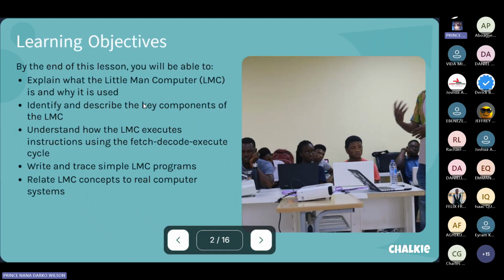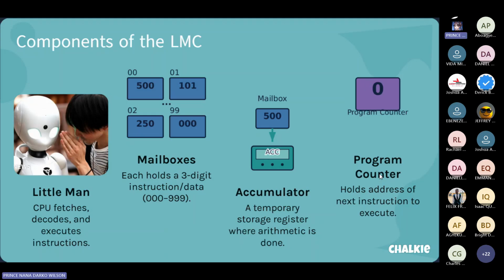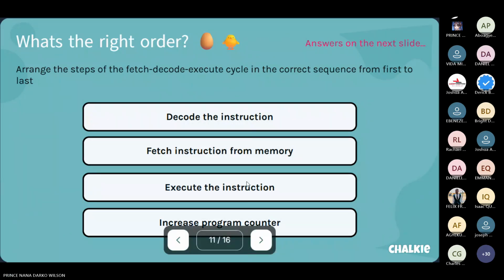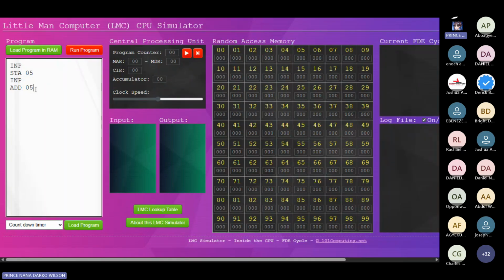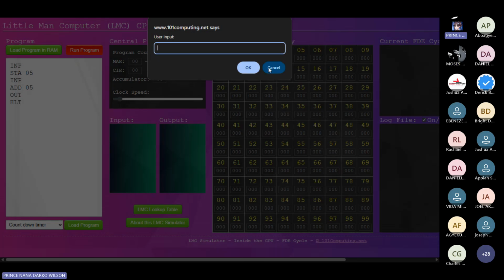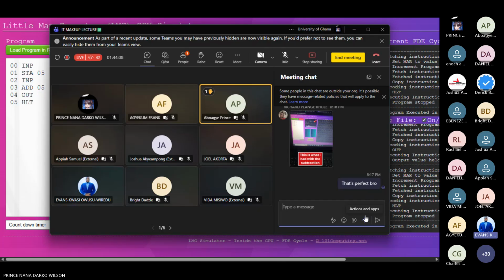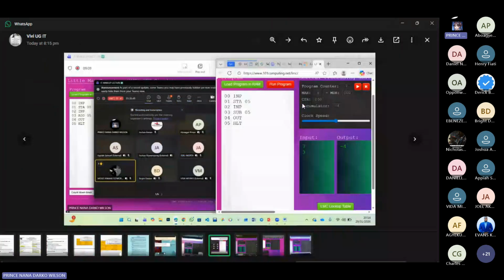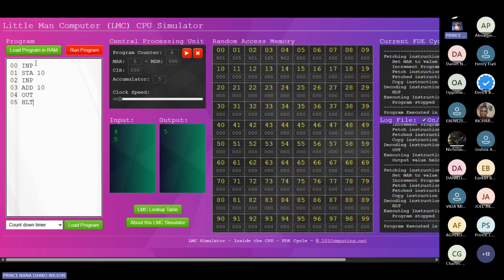DCIT 207 COMPUTER ORGANIZATION AND ARCHITECTURE LECTURE 1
Introduction to Little Man Computer.